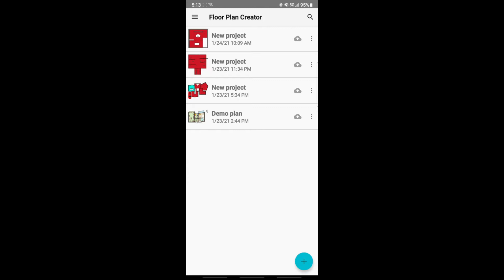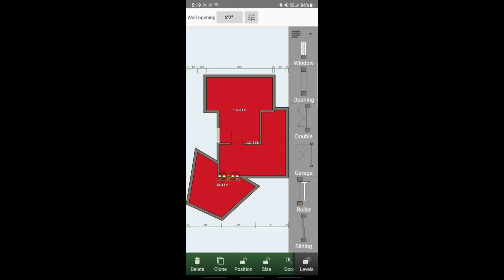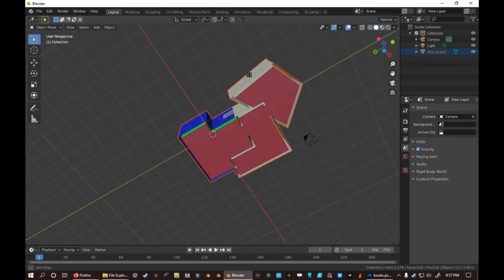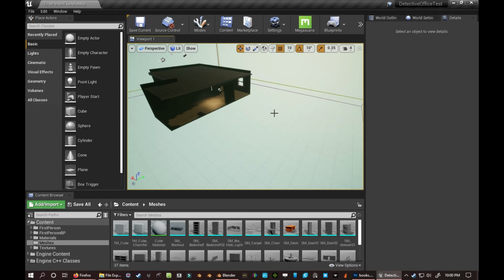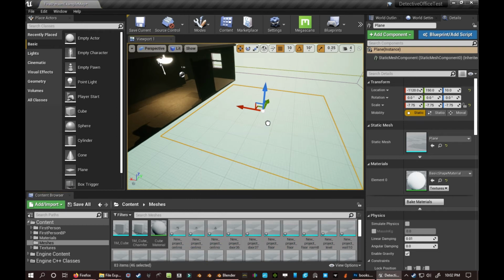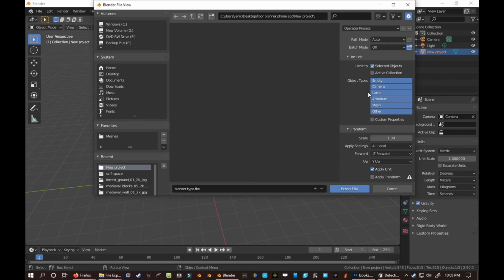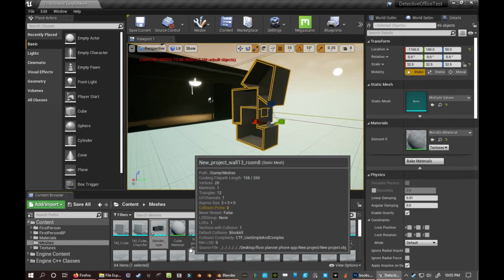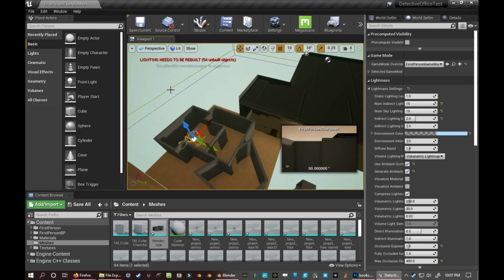Tutorial - Phone to Blender to Unreal Engine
Great tool for blocking out floor plans.